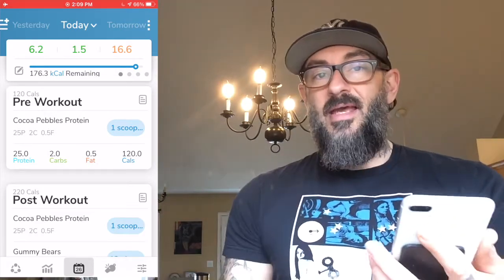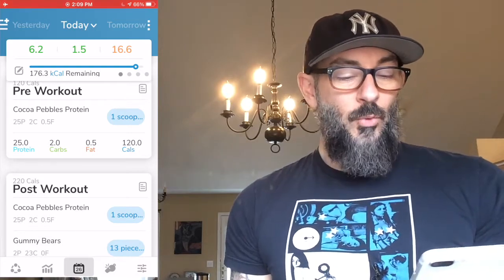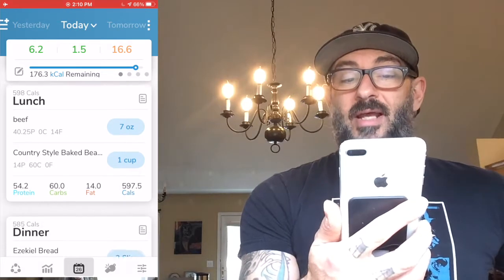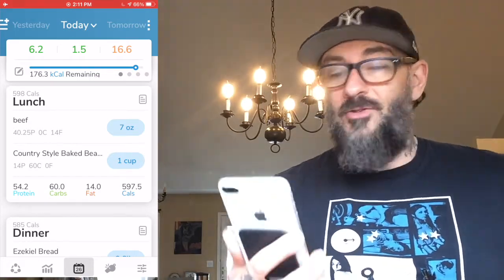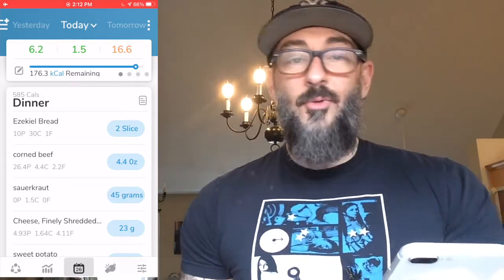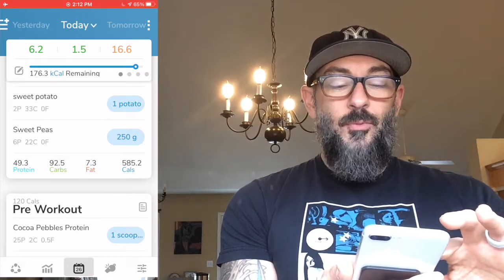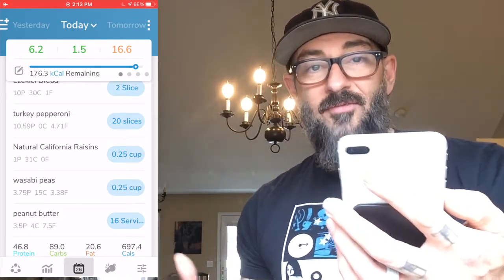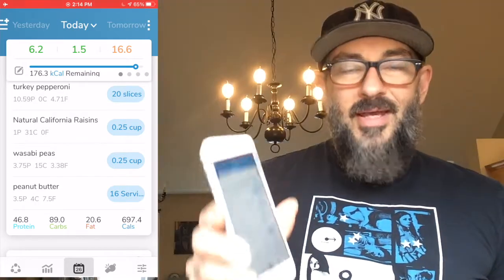Daily Food Plan w/ Macro Counting (Cutting) 02/26/21